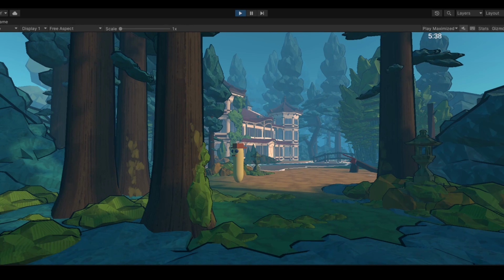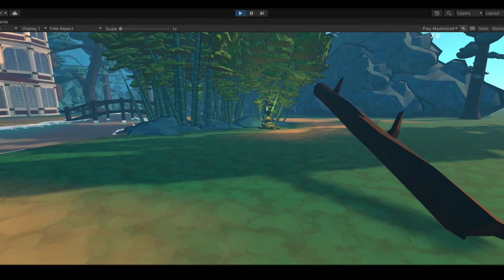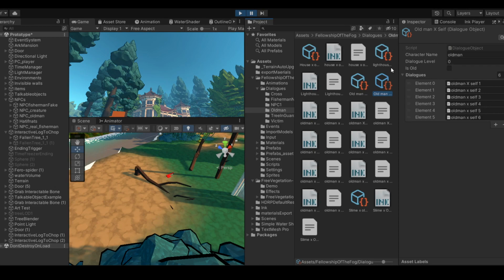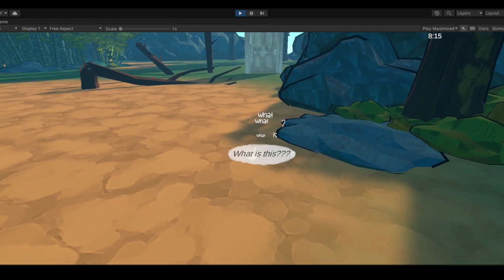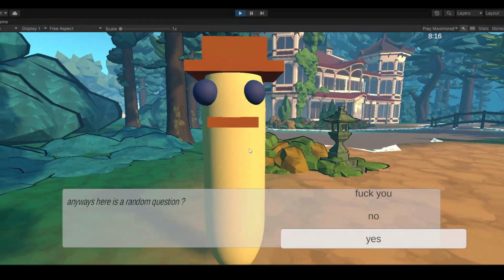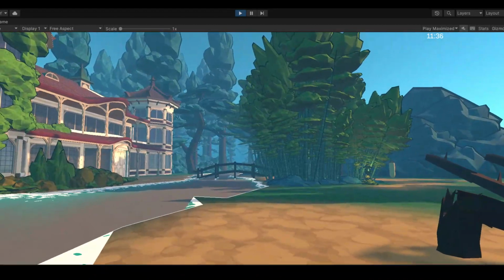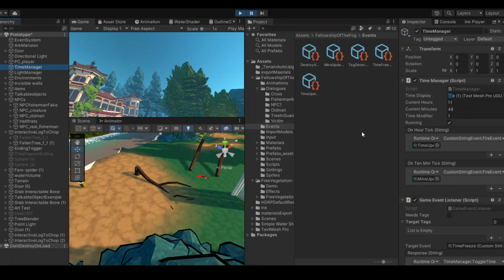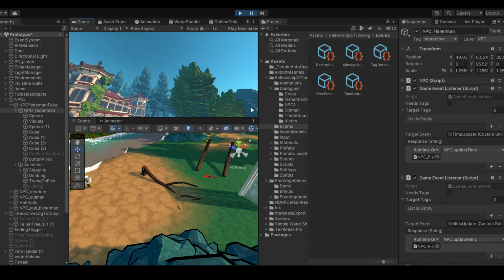My coolest project so far?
All of the visuals are made by me in Blender. All of the scripting is done by me. All of the game concepting and design is done by me.